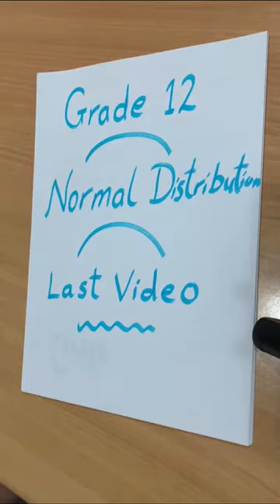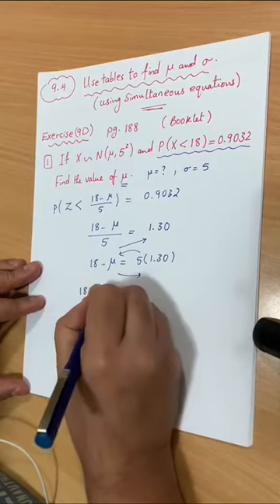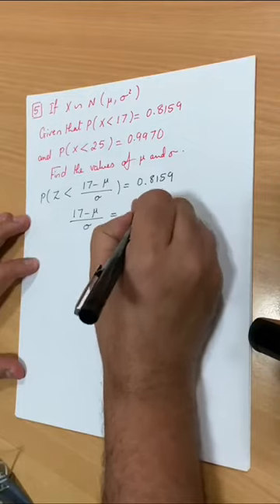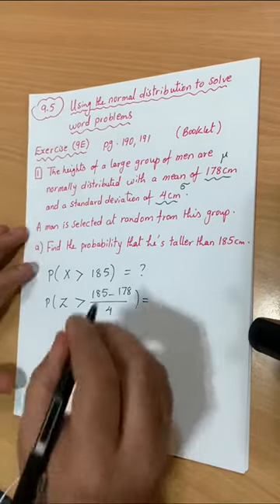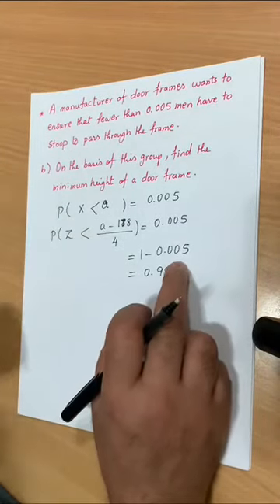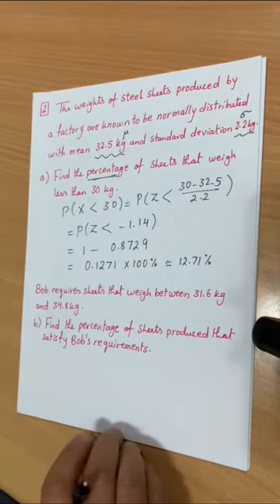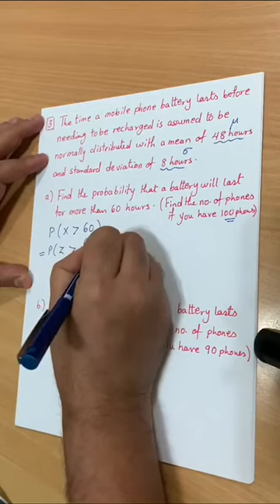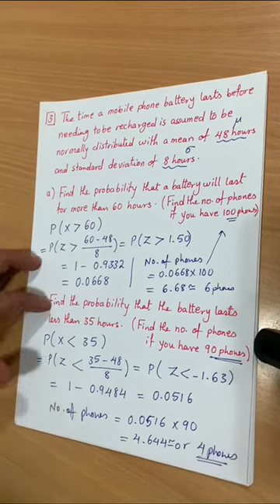Normal Distribution (2) Grade 12